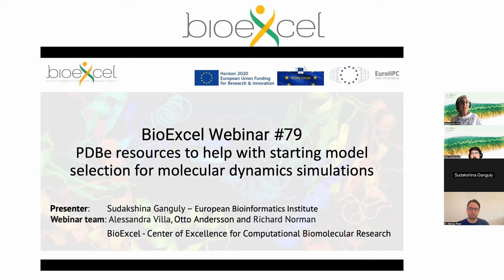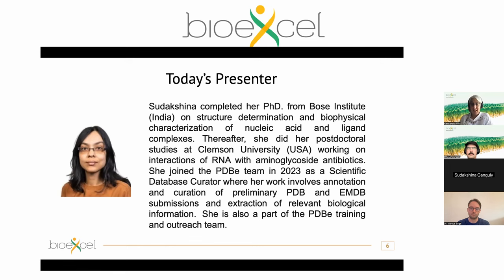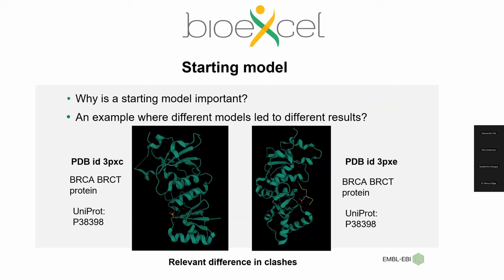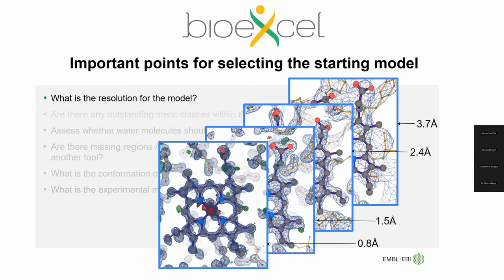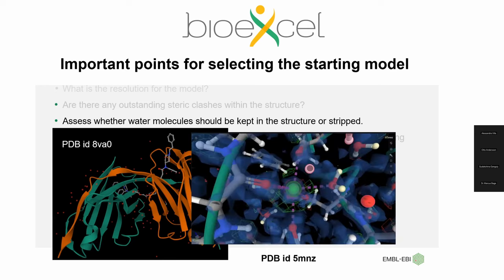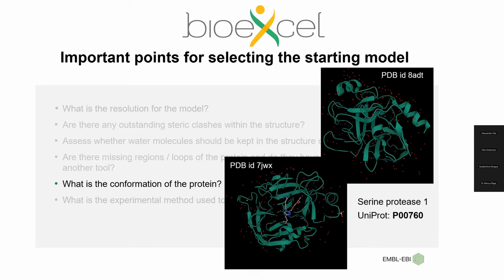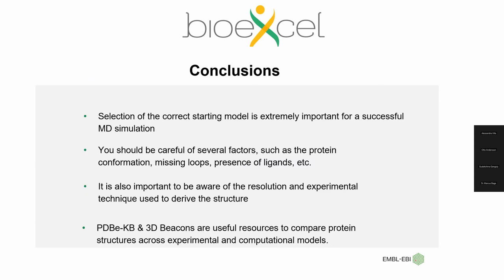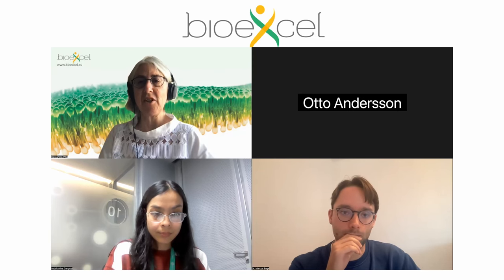BioExcel Webinar #79 PDBe resources, starting model selection for molecular dynamics simulations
Selecting the appropriate macromolecular structure as the initial model is crucial for the success of a molecular dynamics (MD) simulation. The Protein Data Bank (PDB) is one of the largest repositories of experimentally determined biomolecular 3D structures, and often contains multiple structures for the same protein. There may also be fewer structures for some proteins making the selection of an initial model challenging.

PDBe and PDBe-KB provide a suite of tools and resources to assist users in searching for, finding, and evaluating the quality of their structure of interest. Familiarity with these tools and resources could help you set up a robust and relevant molecular system for your MD simulation.

This webinar will explore these tools and resources, highlighting several key features:

PDBe and PBDe-KB resources: an integrated resource that aggregates functional annotations and structural data from the PDB and related databases. PDBe-KB provides a comprehensive overview of a protein, offering researchers detailed information about its structures, functions, and interactions, thus facilitating deeper insights into biomolecular mechanisms.
PDBe’s 3D-Beacons Network: a collaborative, open-source resource that offers unified programmatic access to experimentally determined and predicted structure models. Participants will learn how to leverage the 3D-Beacons Network to effectively compare and select between experimental and predicted models, facilitating an informed choice of the starting model for their simulations.
Validation report: an accessible report for each PDB entry which provides various metrics (clashscore, RMSZ, Ramachandran outliers, etc…) used to evaluate the structure quality.
Molecular Dynamics Data Bank (MDDB): a new resource designed to store and share MD simulations, enhancing their findability, accessibility, interoperability, and reusability.

Presenter

Sudakshina Ganguly completed her PhD. from Bose Institute, India, where she was interested in determining the structures and biophysical characterization of nucleic acid and ligand complexes. Thereafter, she did her postdoctoral studies at Clemson University, USA where her research focused on interactions of RNA with aminoglycoside antibiotics. Sudakshina joined the PDBe team in 2023 as a Scientific Database Curator where her work involves annotation and curation of preliminary PDB and EMDB submissions and extraction of relevant biological information. She is also a part of the PDBe training and outreach team where she is actively engaged in developing training material and outreach activities such as delivering workshops, webinars, etc. which  are aimed at researchers to leverage existing data in the PDB.